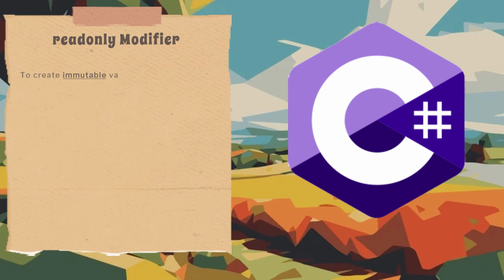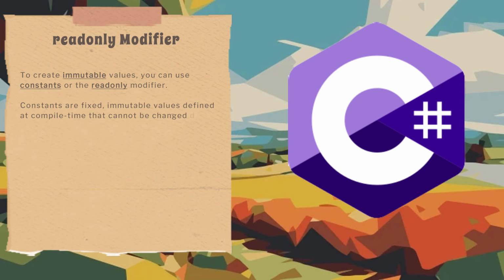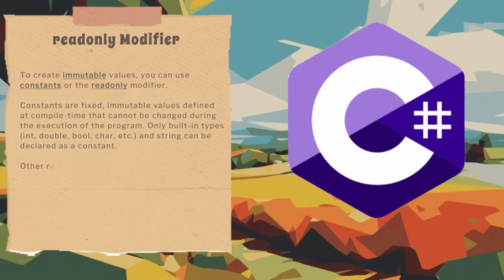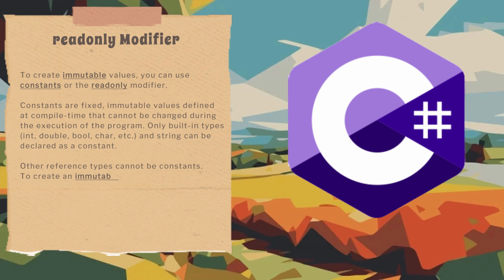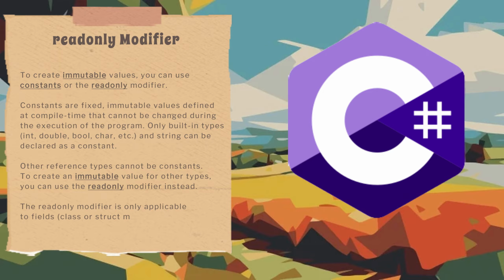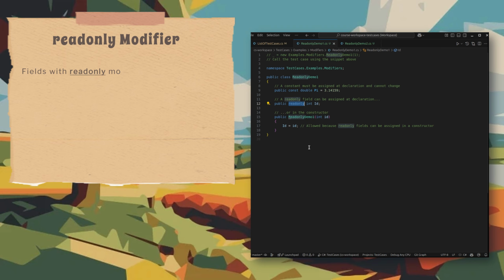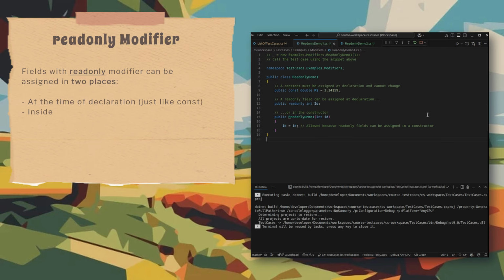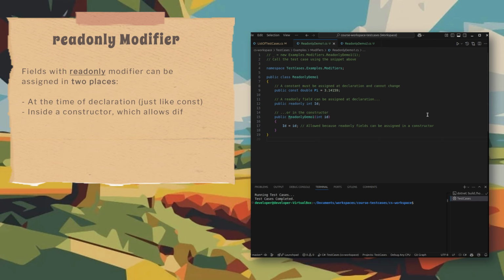11 - Modifier: readonly👨‍💻Section 33💻Learn C#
Section: 33 - Modifiers
Lecture: 11 - Modifier: readonly